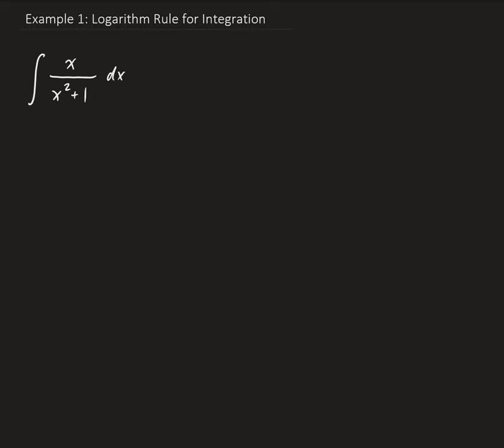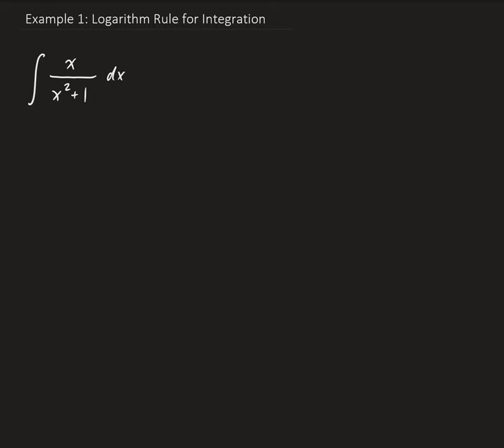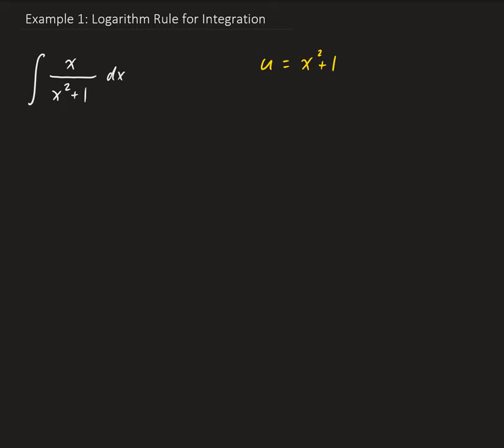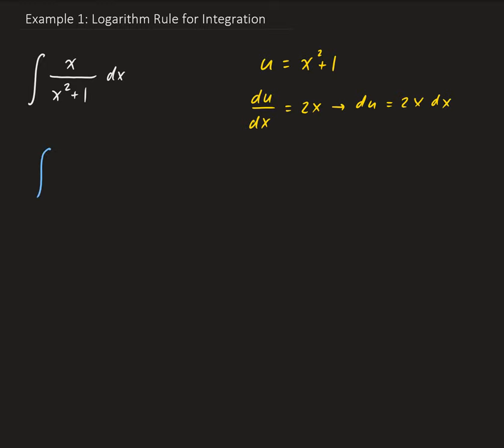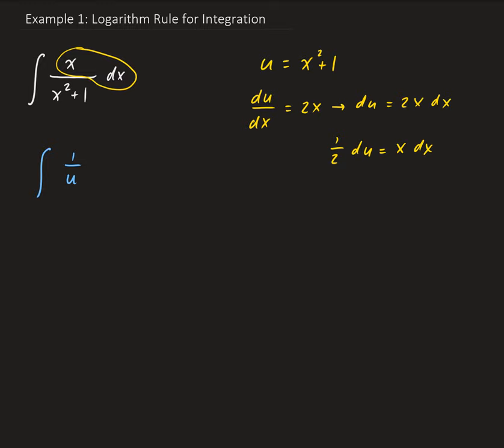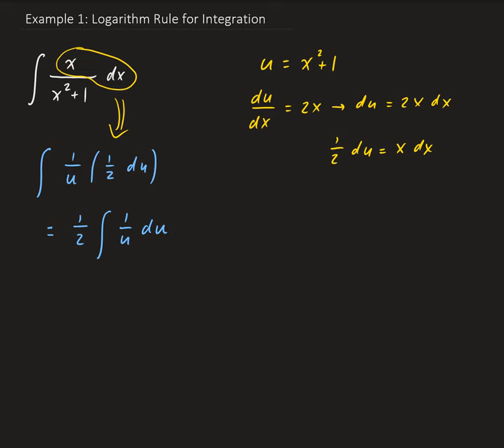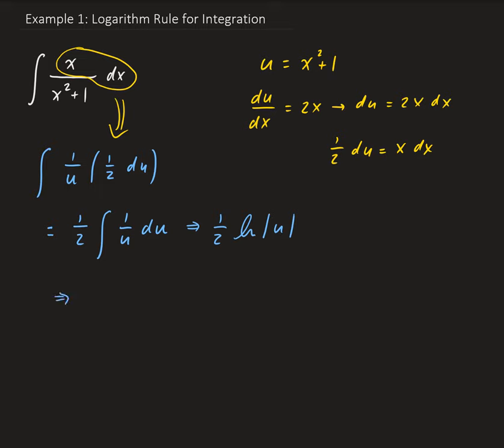Example 1: Logarithm Rule for Integration